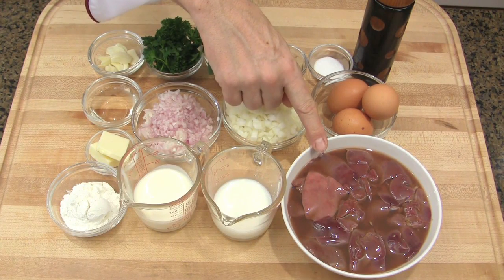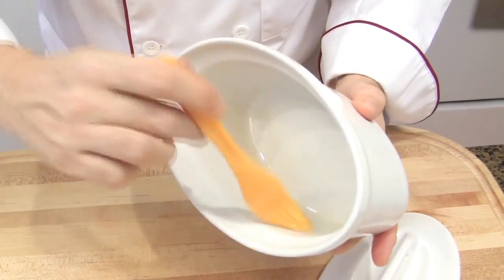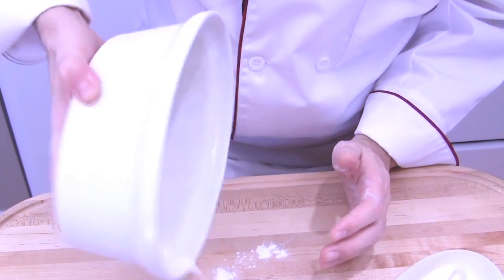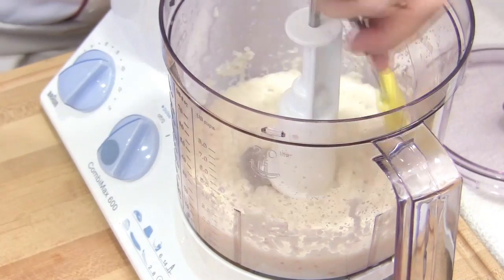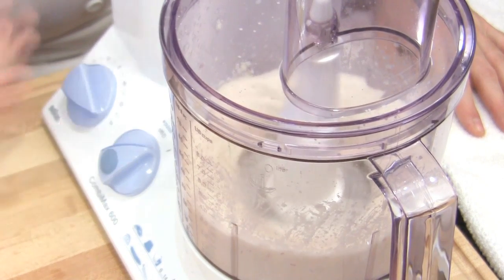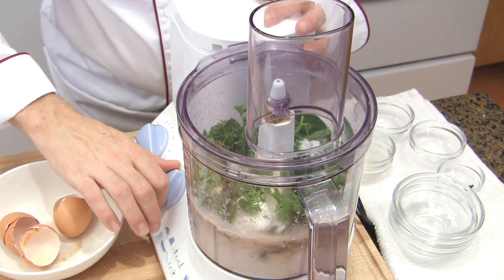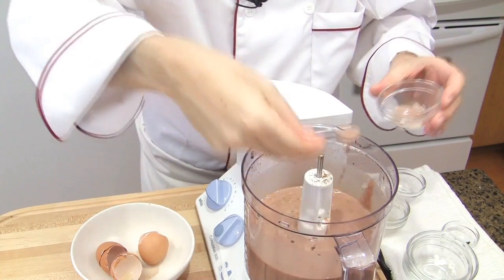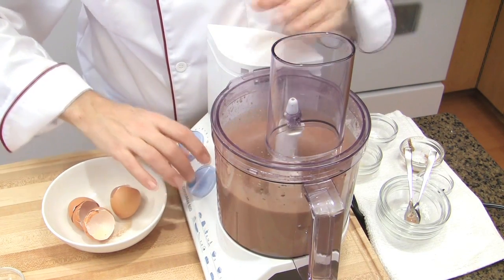How to Make a Chicken Liver Pâté - Chicken Liver Pate Recipe - Chiken Liver Parfait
Learn how to make a Chicken Liver Pâté Recipe. This chicken liver pate recipe is a perfect cold appetizer to spread on a French baguette and to share with good friends. Try this chicken liver parfait.

Chicken Liver Pâté ingredients: 0:47
Chicken Liver Pâté method: 1:05